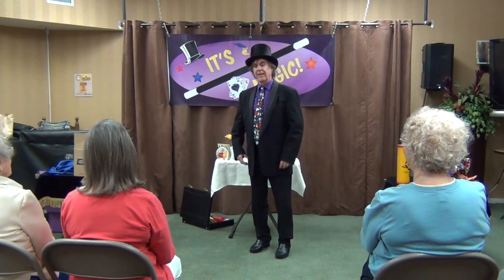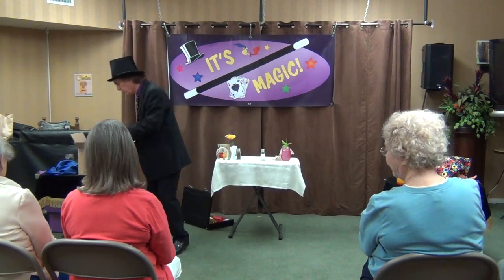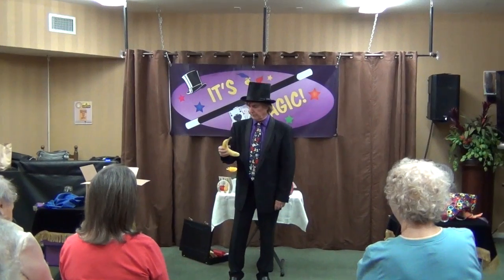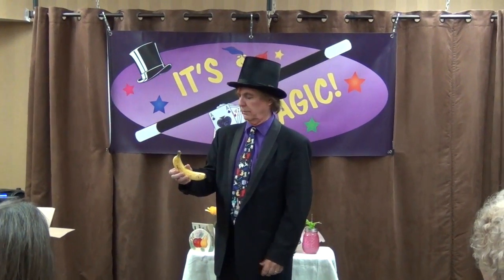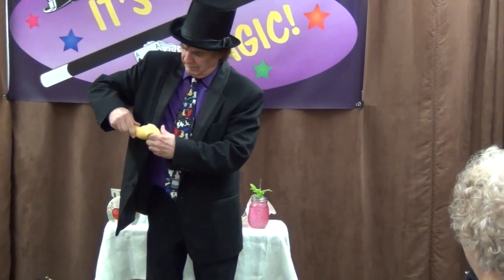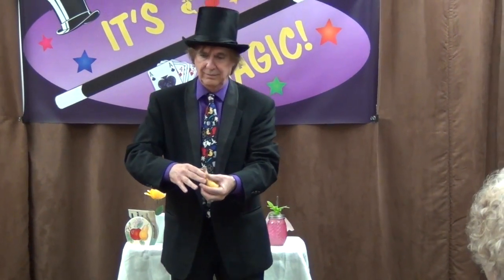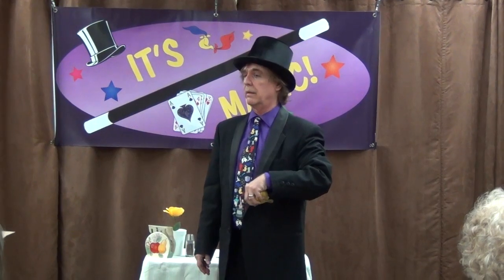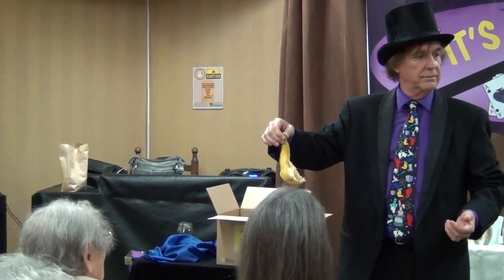The Magic of David P Corrigan "Trick-of-the-Month-Club"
A Valentine's magic show for the residents and friends of San Clemente Villas by the Sea.  2018.